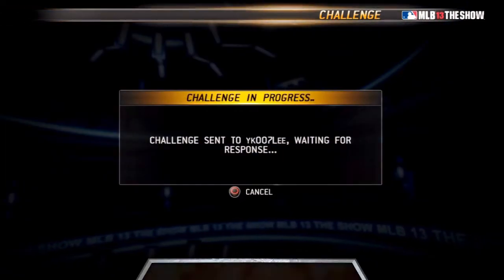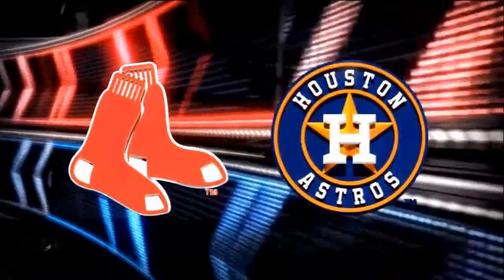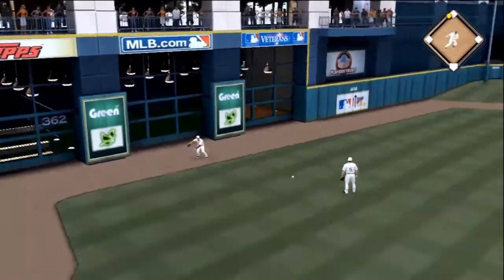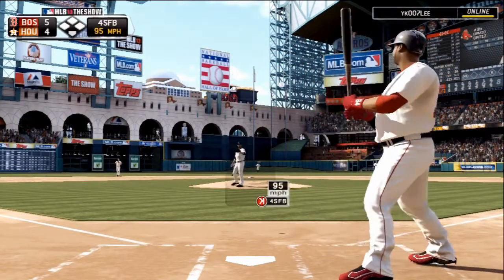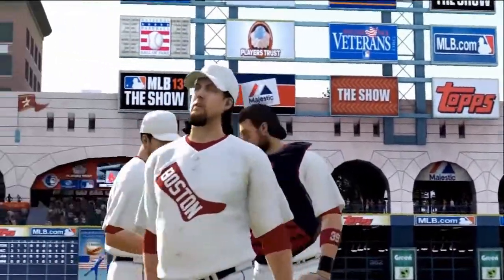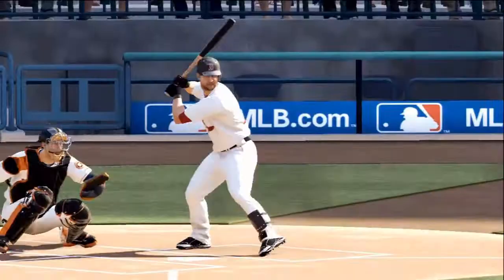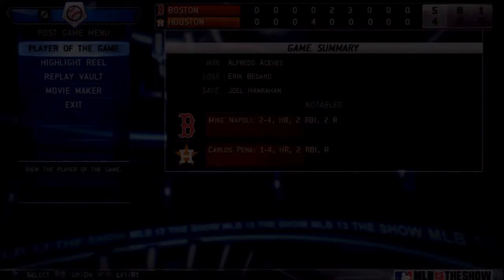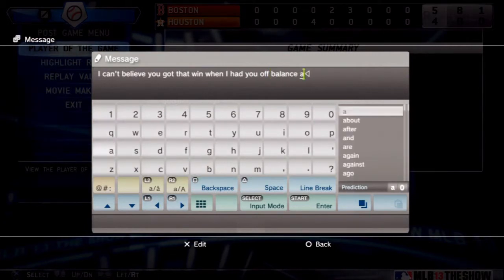MLB 13 The Show Online Ranked - Boston Red Sox vs. Houston Astros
Previous video: MLB 13 The Show Online Ranked - Houston Astros vs. Philadelphia Phillies

A return to form with some MLB 13 The Show Ranked Online Exhibition gameplay, and the chase for a victory with the Houston Astros continues.  Is this the day I finally get this monkey off of my back?

A few things about this gameplay - it did get pretty laggy at points, but for the sake of presentation, I tried to cut out as much of the hiccups as possible while still staying true to the narrative of the gameplay.  My opponent would pause the game a lot during, which made editing this a bit more challenging, and he was very quick to skip through certain cut scenes which made it near impossible to showcase certain actions such as pinch hitters or pitching changes.

Track title: Ownage
License Type: Standard License
Composer: Dimitris Plagiannis (AEPI)
Publisher:Dimitris Plagiannis (AEPI)

Track title: Ride The Wave (M Brodie)
Artist: Max Brodie
Composer: Max Brodie (PRS)
Publisher: Lynne Publishing (PRS - CAE#: 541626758)

Be sure to read this blog post to find out how you can grow my channel and content: